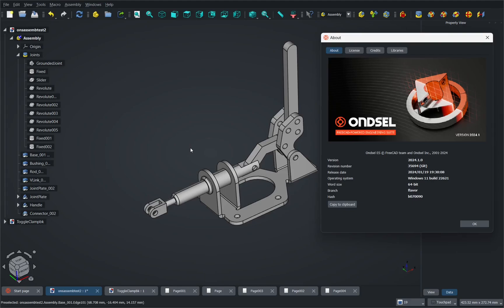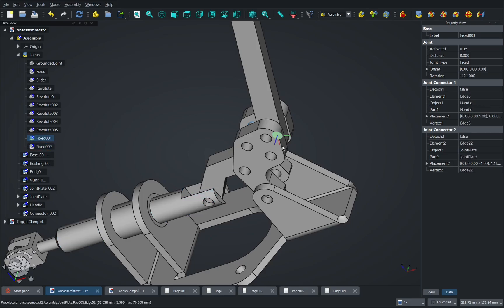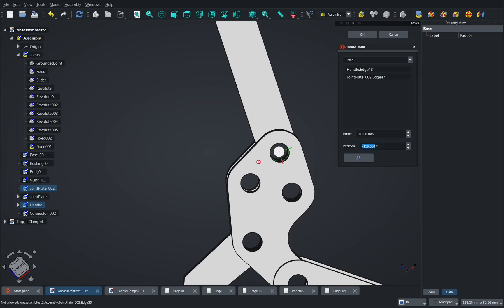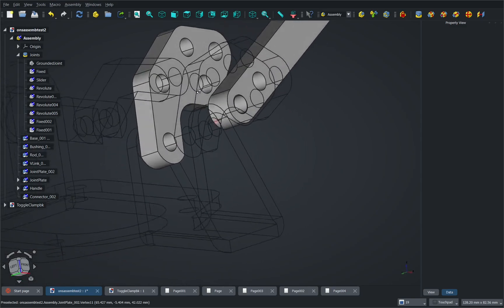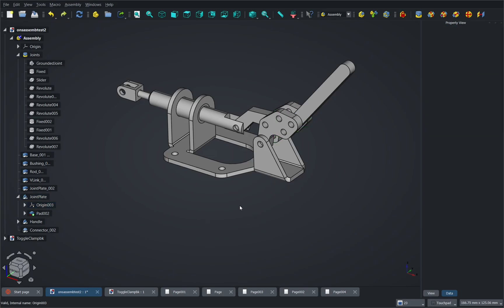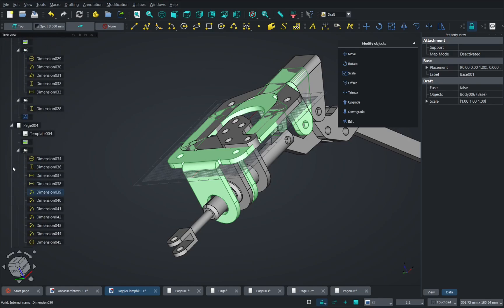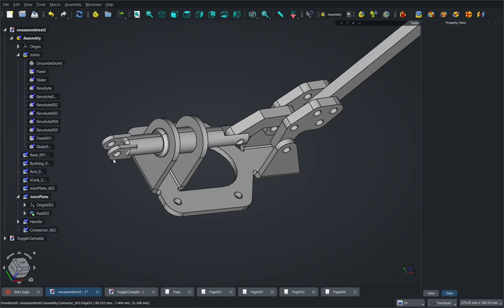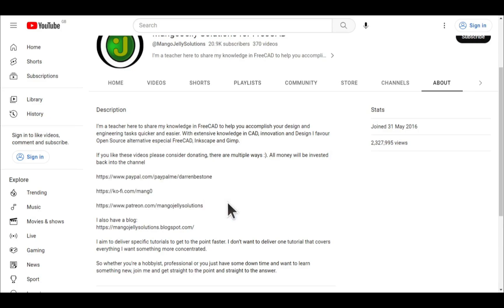Update on Ondsel FreeCAD ES Assembly WB: Progress! What have I Learnt!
Following up from the previous FreeCAD video where I made an assembly of a toggle clamp in the new Ondsel ES FreeCAD that is currently in development I revisit fixing the problems I had and share some tips.  The previous Onsdel video can be found at: